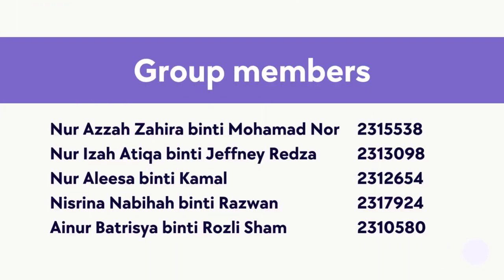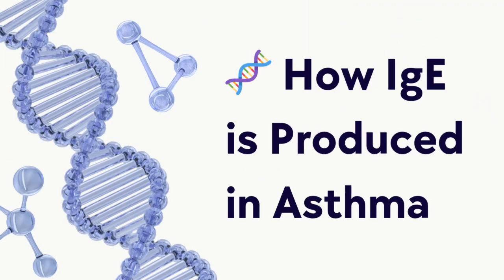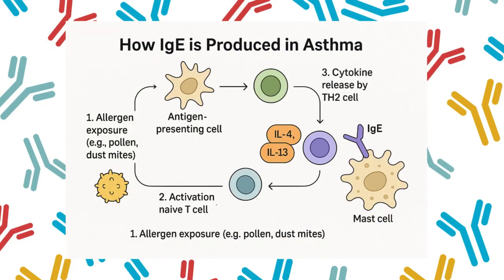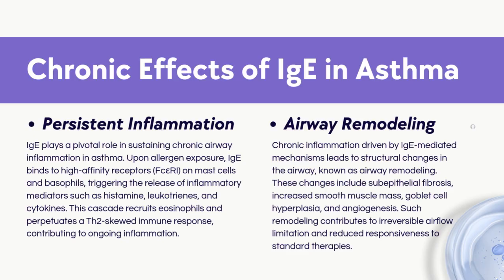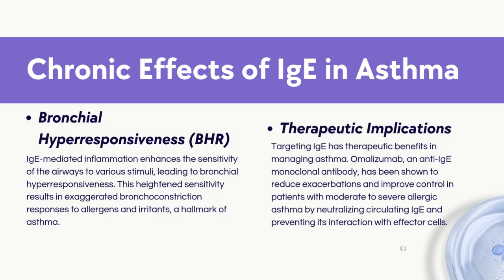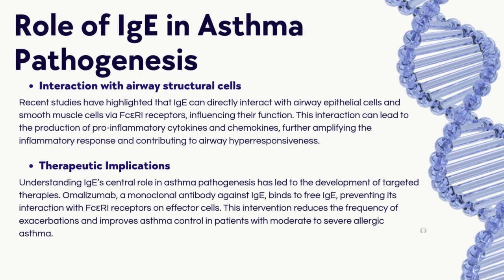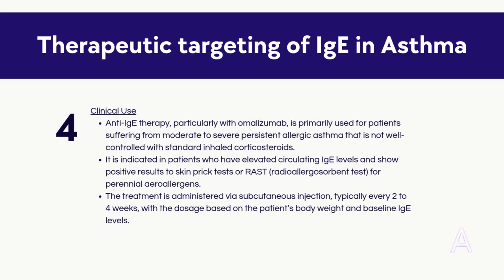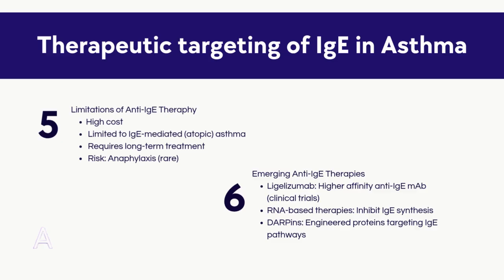ROLES OF IGE IN ASTHMA - presented by group 3 🧬🫁